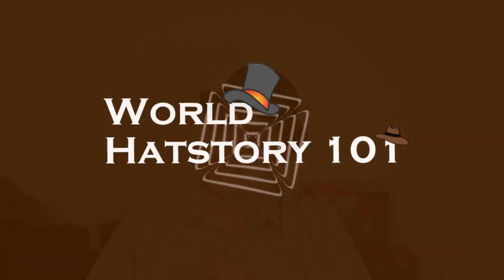World Hatstory 101- Bowler Hat (Real Cowboy Hat)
World Hatstory 101- Your starter education in one of the best accessories to any outfit. Join us as your host, Lieutenant Nathaniel Flint, attempts to brief you on the history, style, and fin facts on your favorite hats!

This episode, check out the Bowler Hat. From it's iconic British origins to its amazing American adoption, learn about the true 'Cowboy Hat'.